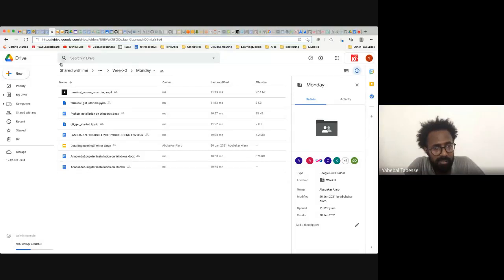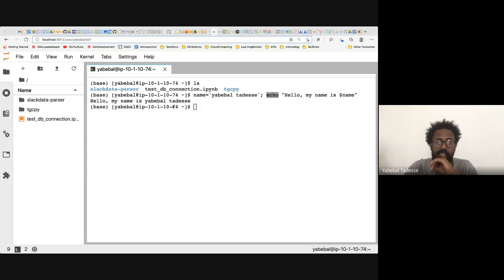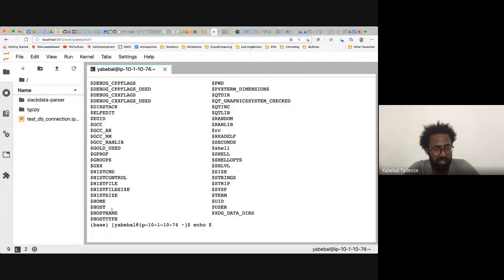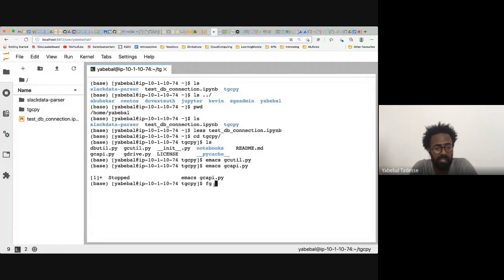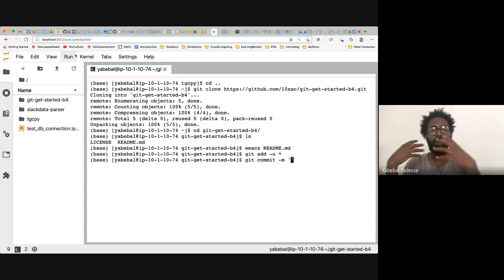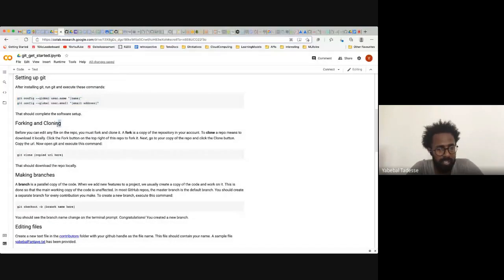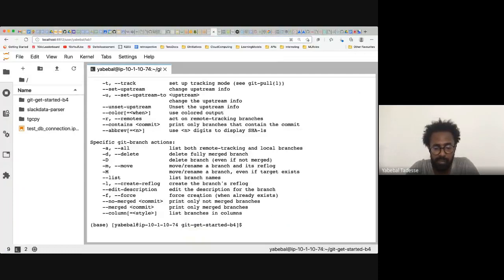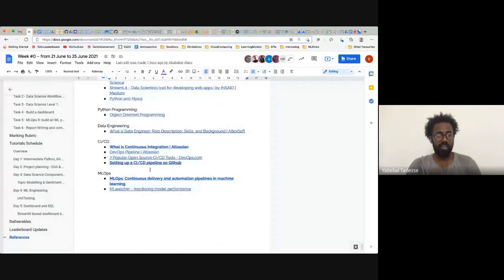10 Academy - W0D1 - MorningTutorial